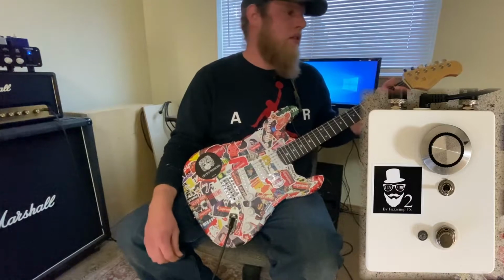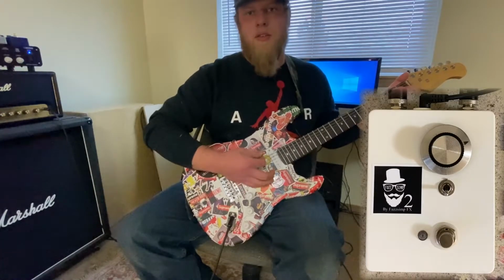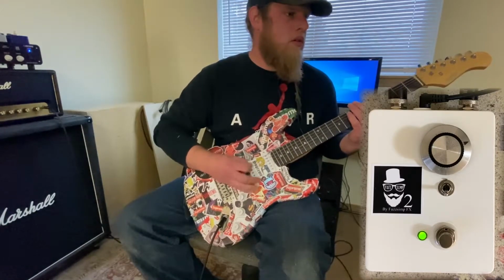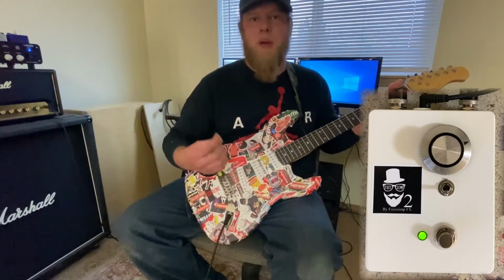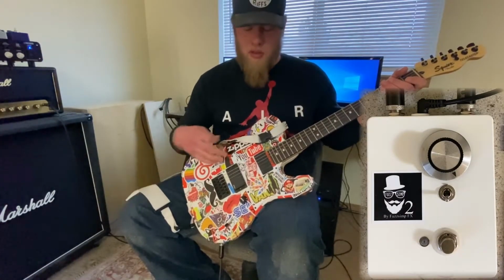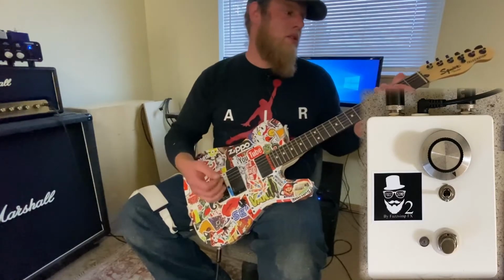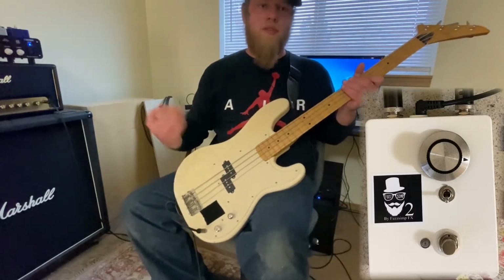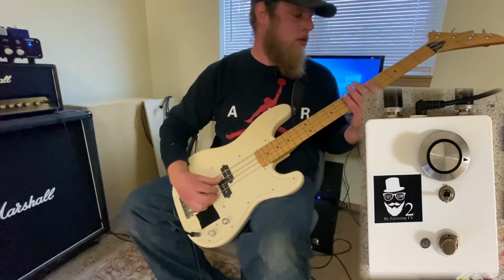Fuzzsimp FX “Fuzzsimp 2” Full Demo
Hey everyone! I run a pedal company called Fuzzsimp FX, I started recently with the help of many people, and this design was made possible by Jesse Winslow of NoiseTherapy FX!

Fuzzsimp FX Page
Or Justus Gash